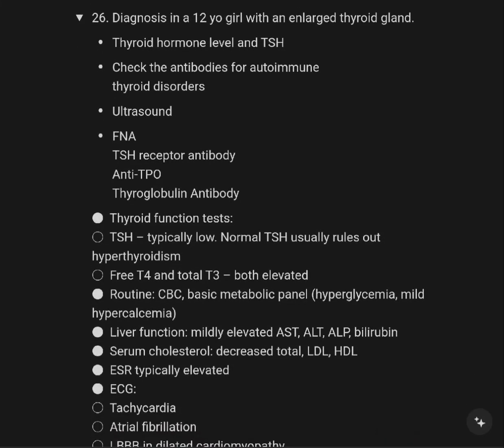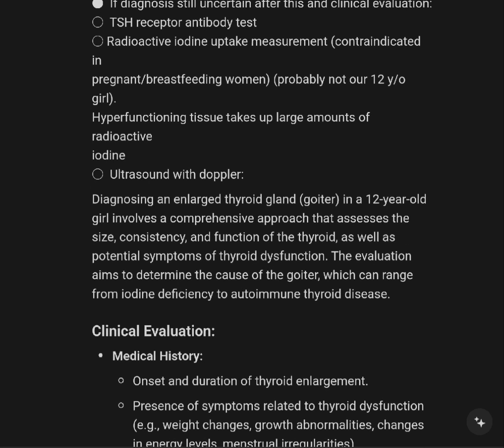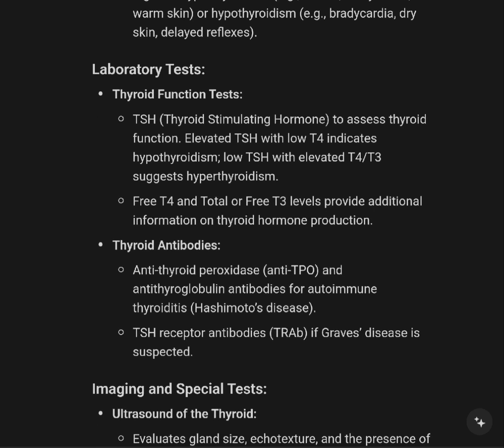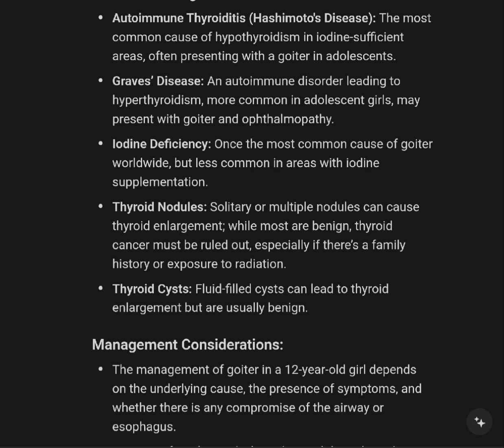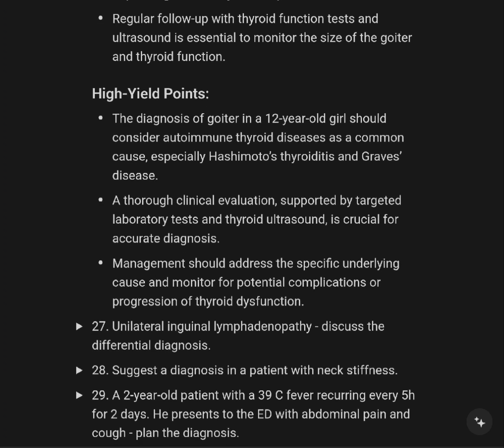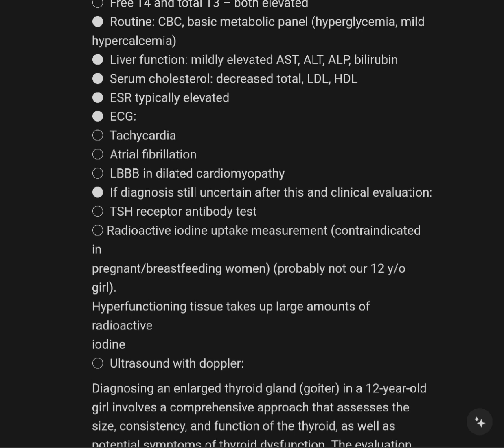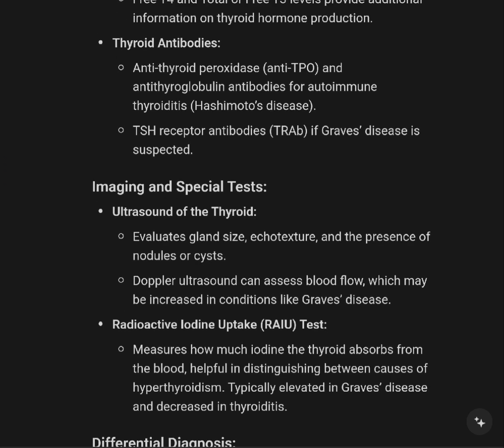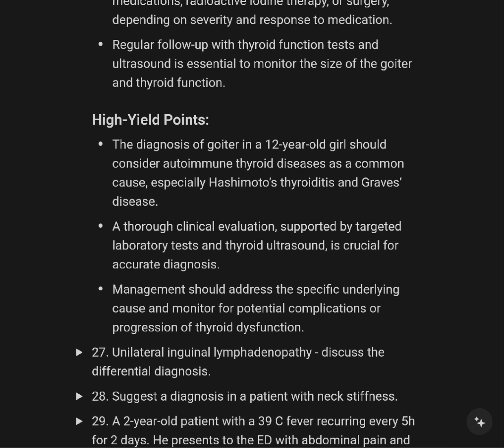26 Diagnosis of enlarged thyroid gland